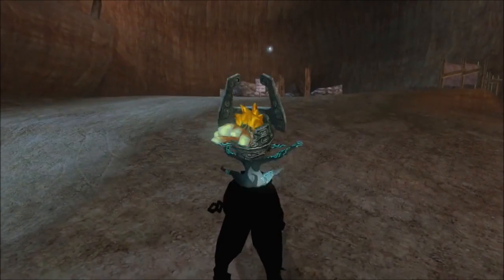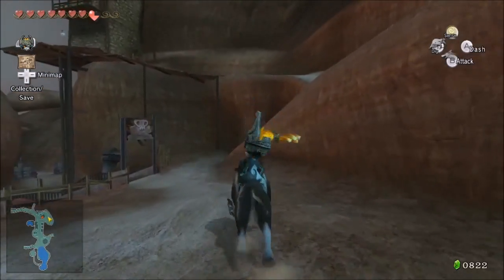Let's Play - The Legend of Zelda: Twilight Princess HD - Episode 37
Link hunts for Poe's Souls 3 through 29 and little else. He gets some extra rupees. The other important item is a Miiverse Stamp, specifically "M".